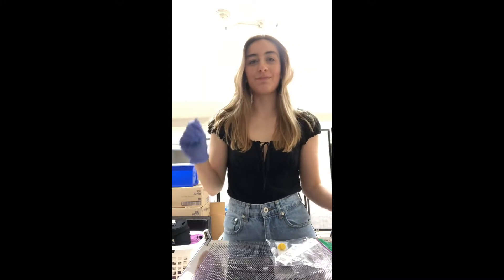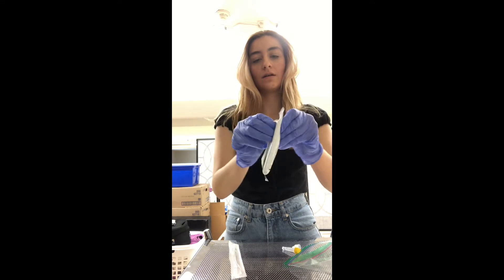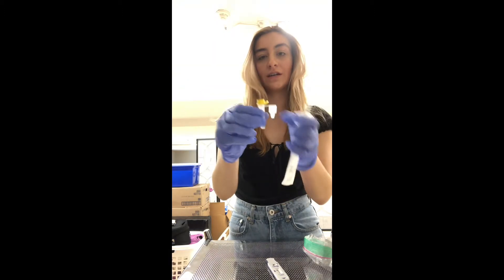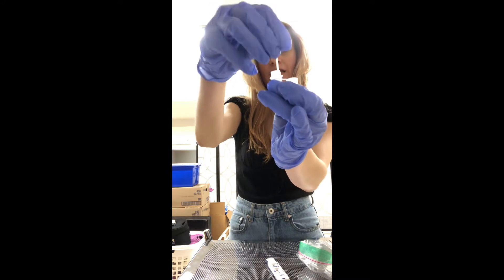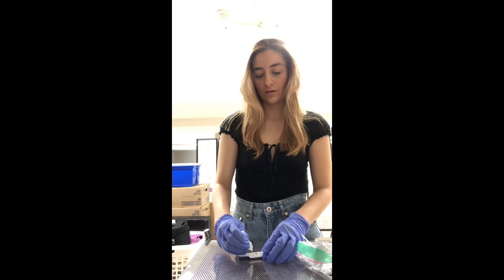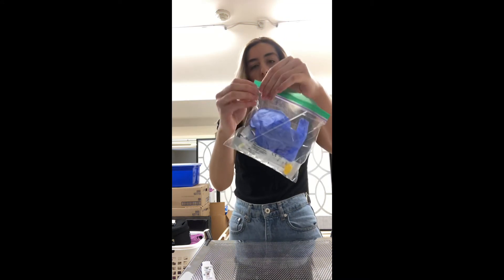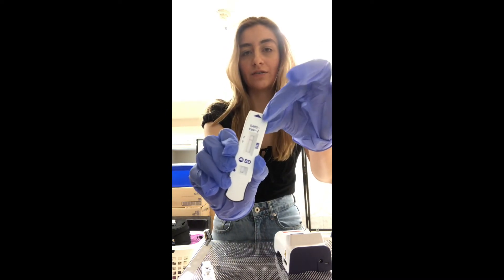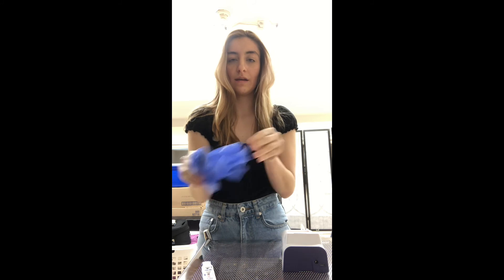Rapid Antigen Testing: BD Veritor self test tutorial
Property of PHSS: Demonstrated by Bailey Fulton BScN